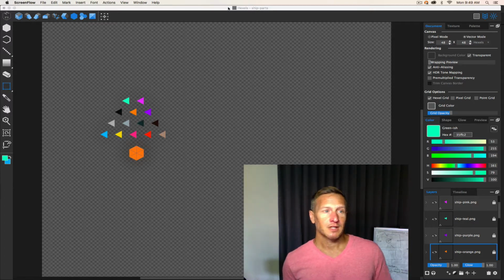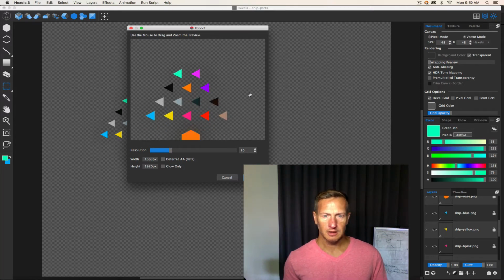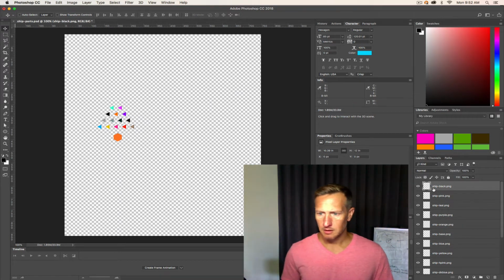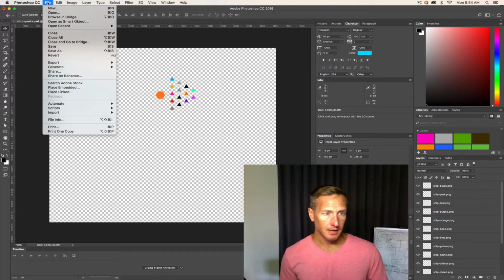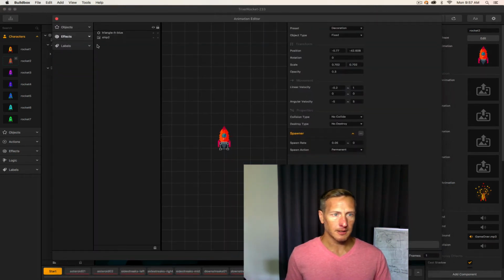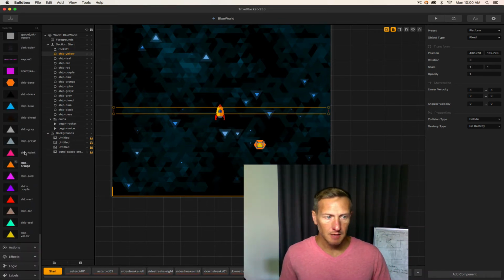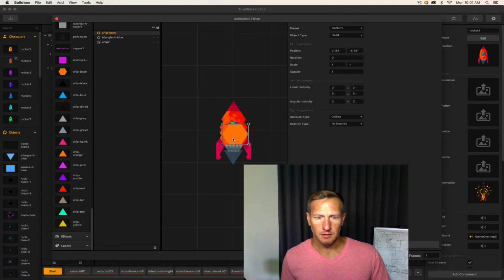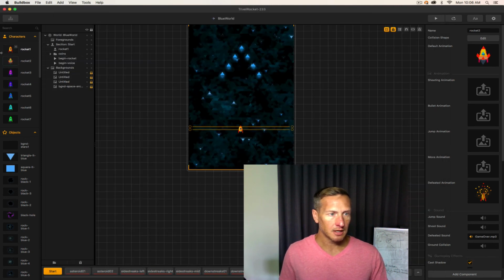Bliz Studio - Trixel Rocket Devlog 02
Creating new ships test and a photoshop trick

Trixel Rocket - Coming Summer 2018 (look forward to my first full game - updates every day on social)